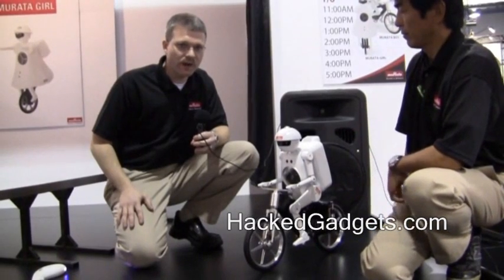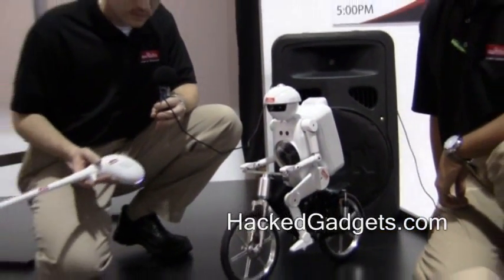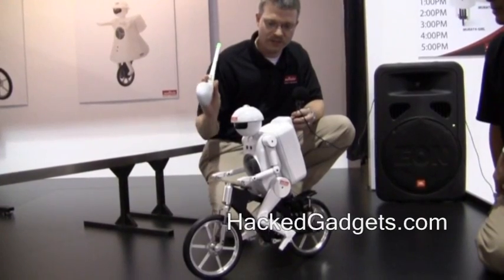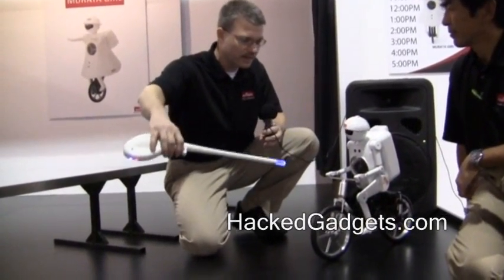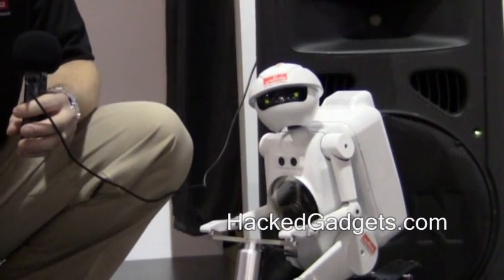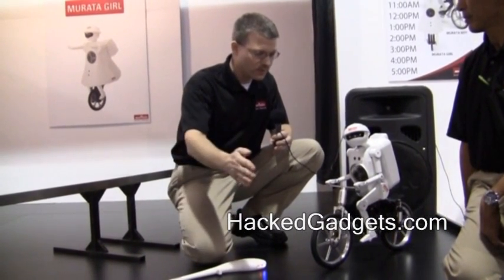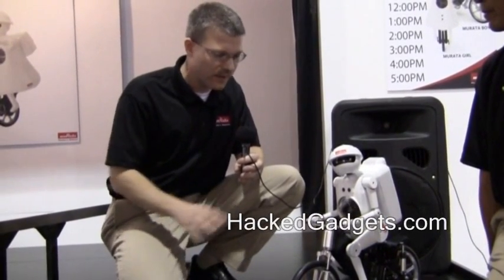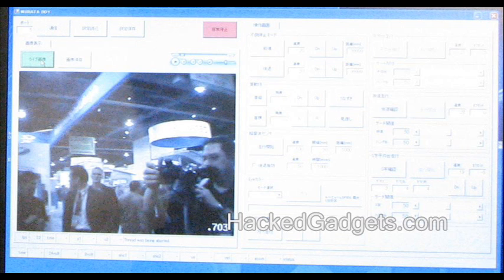muRata Boy Technical Overview at CES 2011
This is a Technical Overview  of muRata Boy filmed at CES 2011.